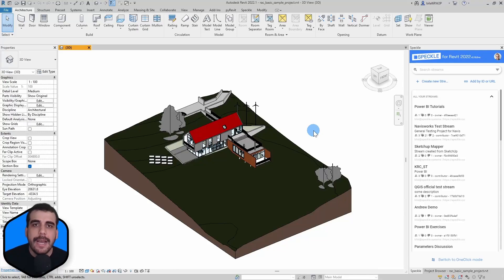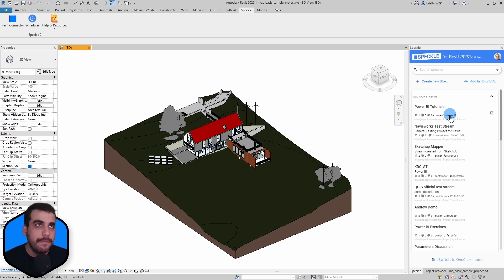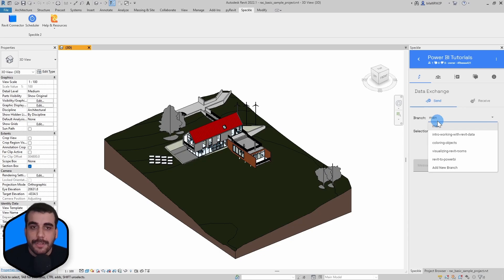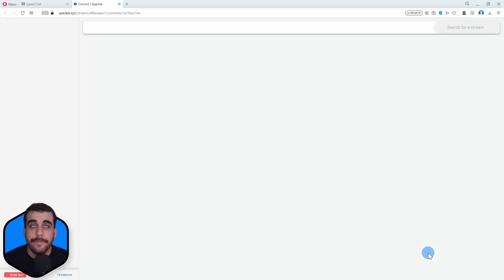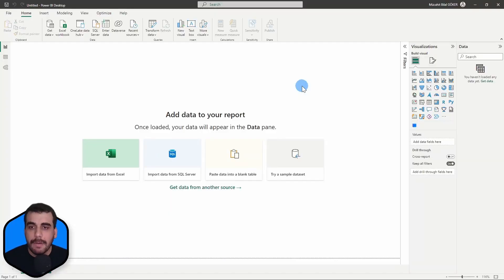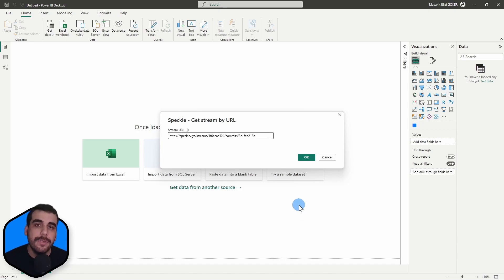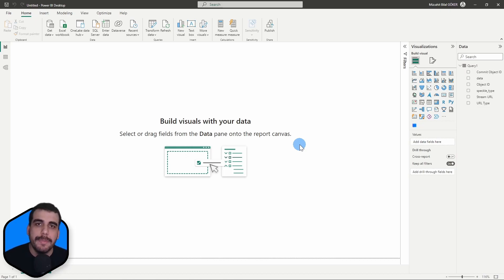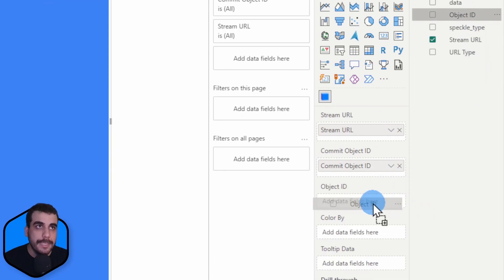Revit to Power BI under 3 minutes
This tutorial will explore how to transfer data from Revit to Power BI using Speckle's Revit Connector. By following just a few steps, you'll be able to integrate your Revit models seamlessly into your Power BI visualizations. Let's dive in!